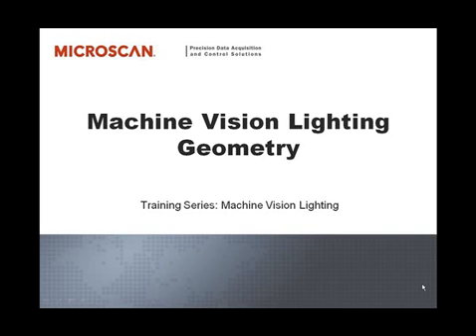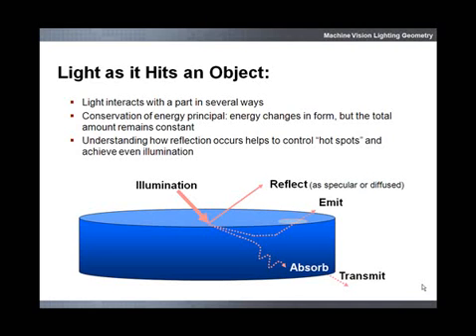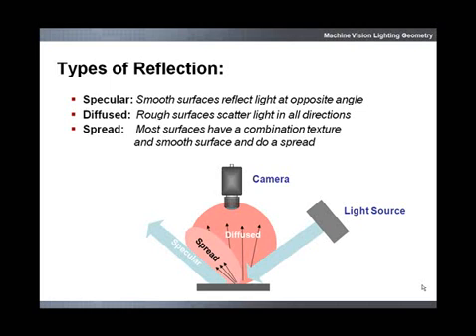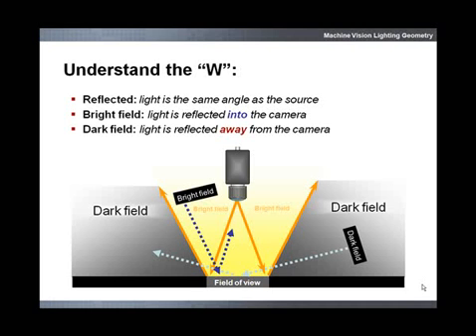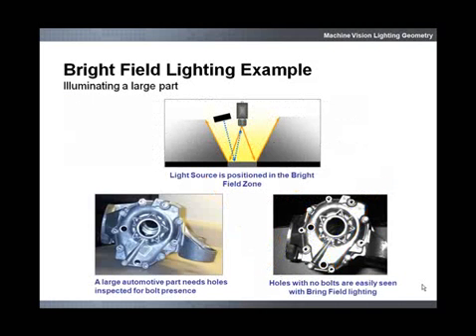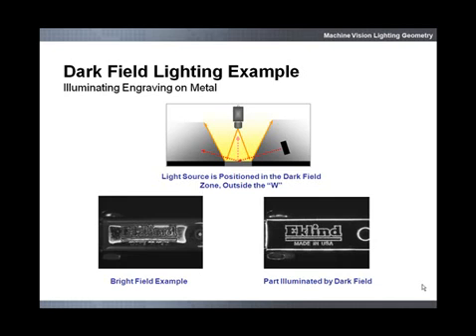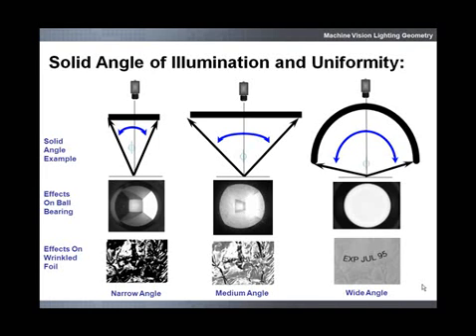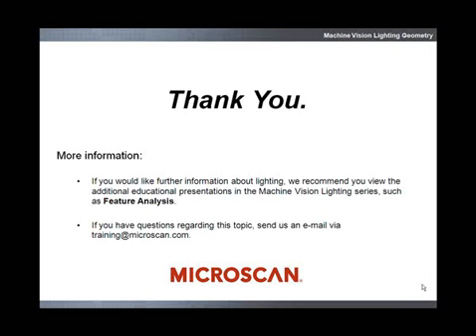Machine Vision Lighting Geometry Training Video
Microscan's training series on machine vision lighting includes an overview of machine vision lighting geometry.  Topics covered in this video are: light as it hits an object, types of reflection, understand the "W," bright field lighting, dark field lighting, and solid angle of illumination effects on uniformity.